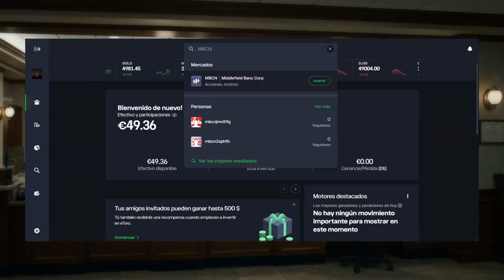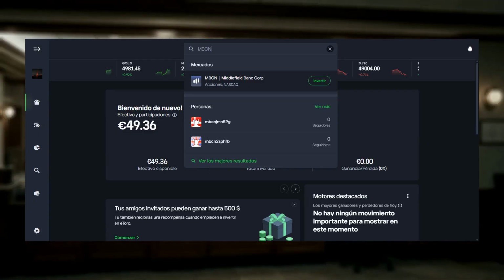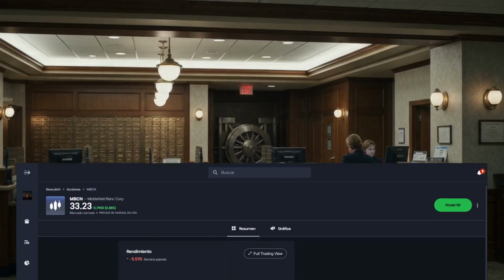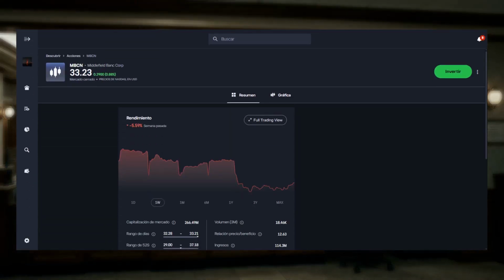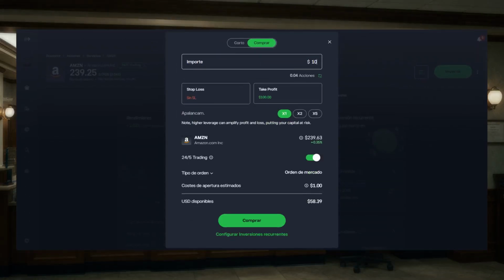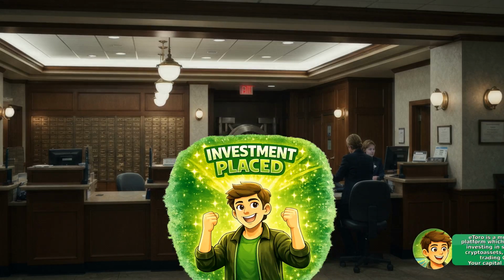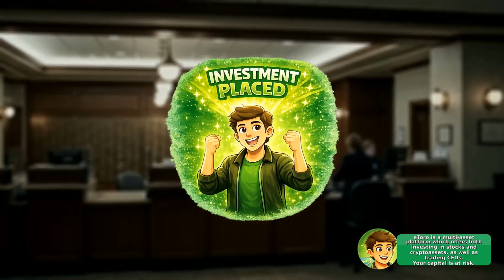How to Invest in Middlefield Banc Corp (MBCN) Step by Step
This short educational video explains how to buy shares of Middlefield Banc Corp using a broker as an example.

Middlefield Banc Corp is a regional banking company that provides commercial and consumer banking services. It is listed on NASDAQ under the ticker MBCN. This video walks through the practical steps to locate the stock and place an order using a common retail platform.

Steps covered: open and verify a brokerage account, fund the account, search for the ticker MBCN, review the company page and price chart, place an order by entering the amount, review and confirm the trade, and check the portfolio for the executed position. We use eToro as a demonstration to show typical screens and the flow, but the steps are similar across many brokers.